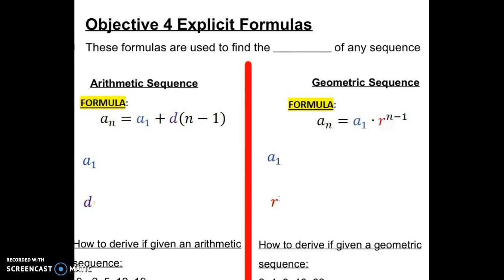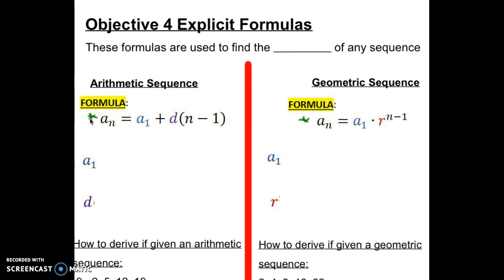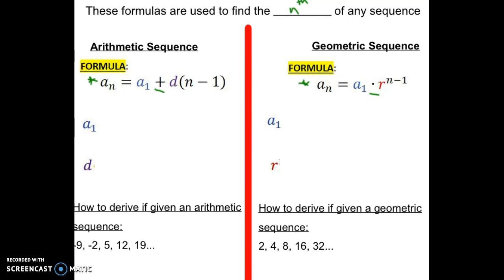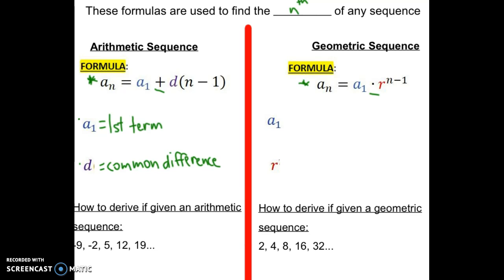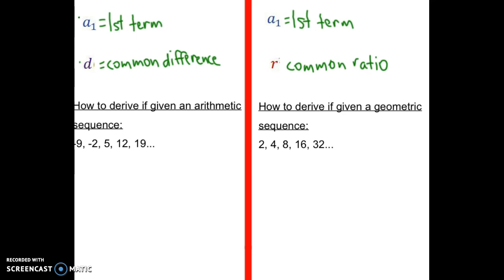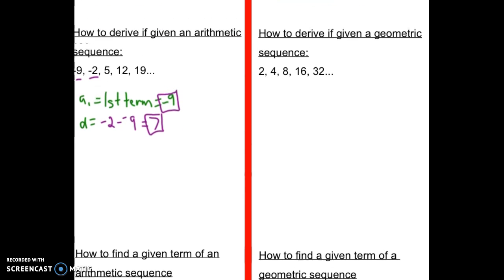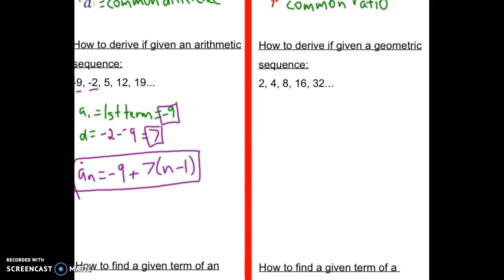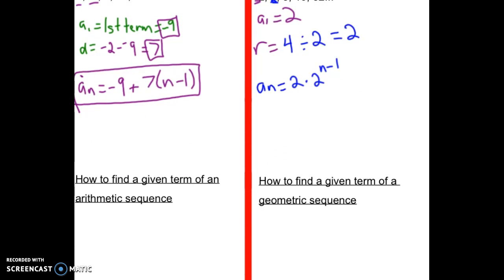Module 1 - Deriving Explicit Formulas